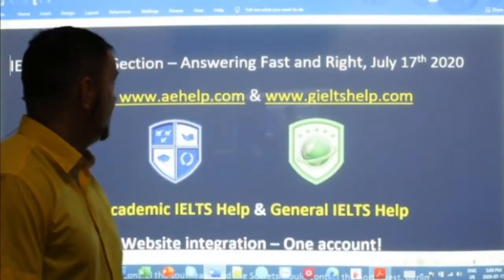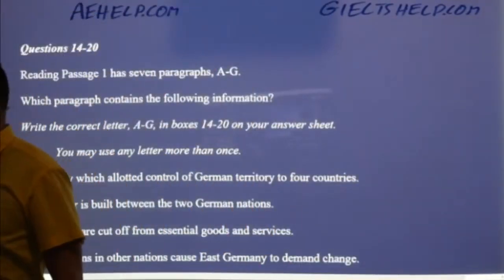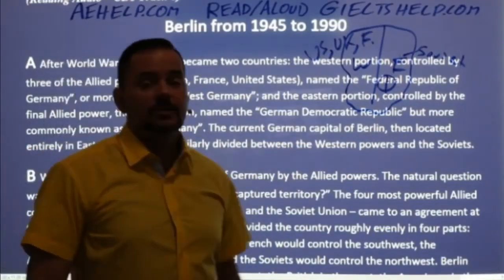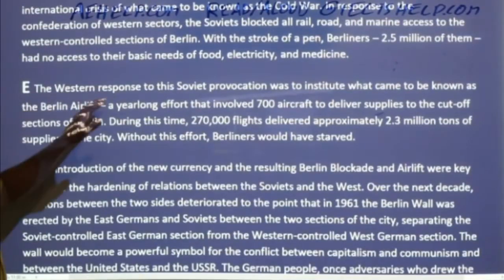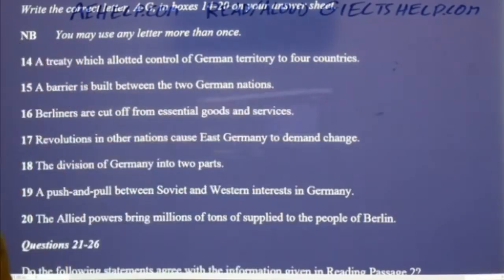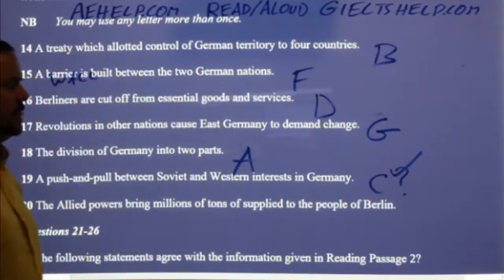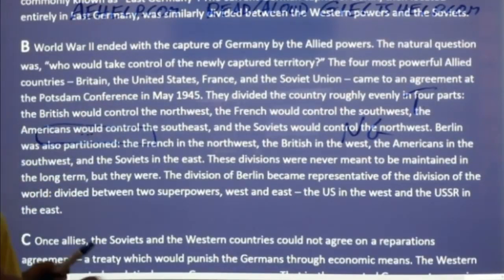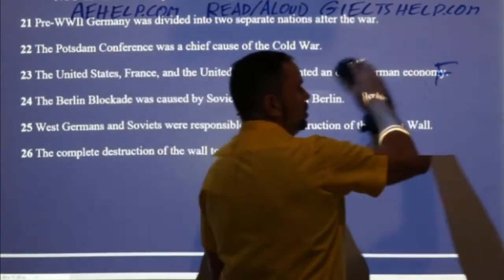IELTS Live - Reading Section - Correct Answers Quick